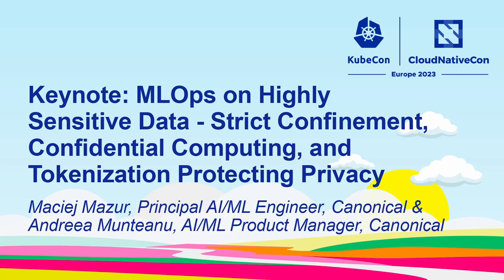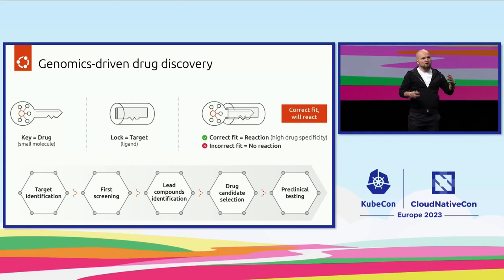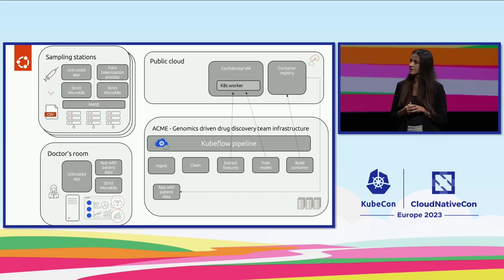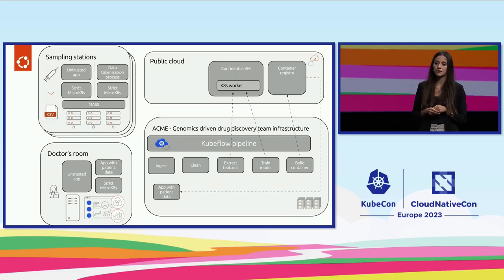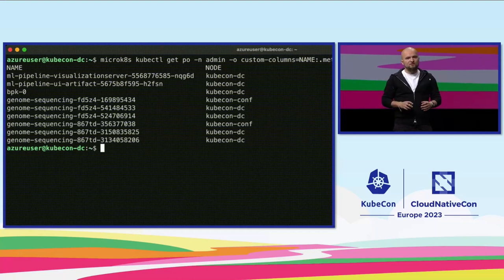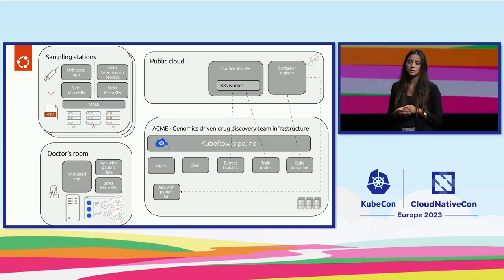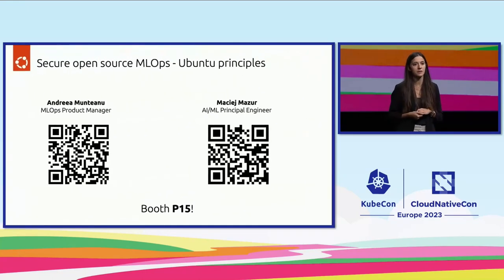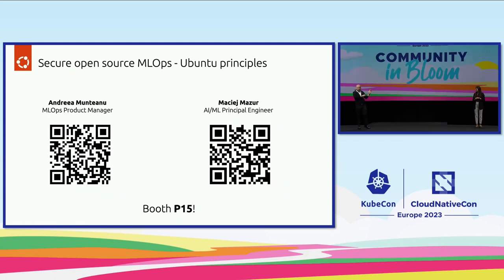Keynote: MLOps on Highly Sensitive Data - Strict Confinement, Con... Maciej Mazur & Andreea Munteanu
Keynote: MLOps on Highly Sensitive Data - Strict Confinement, Confidential Computing, and Tokenization Protecting Privacy - Maciej Mazur, Principal AI/ML Engineer, Canonical & Andreea Munteanu, AI/ML Product Manager, Canonical

MLOps is used in various organizations, that operate on very sensitive datasets. Pharmaceutical and life science companies handling human DNA samples, healthcare institutions training models on patient data, or highly regulated environments like telecom and financial companies. Many users are afraid that cloud-native would expose them more to vulnerabilities, data leaks, or other security issues. In reality, it's just the opposite. With Kubernetes and its ecosystem - Kubeflow, strict confinement for K8s using AppArmor profiles, confidential computing in case you run your workloads on the public cloud and blockchain-based tokenization you can achieve very safe and compliant setup. On the talk you will see a case study of a LifeSciences company creating customized treatments based on DNA, utilizing above mentioned technologies to run complex hybrid/multi-cloud MLOps using Kubernetes and Kubeflow.